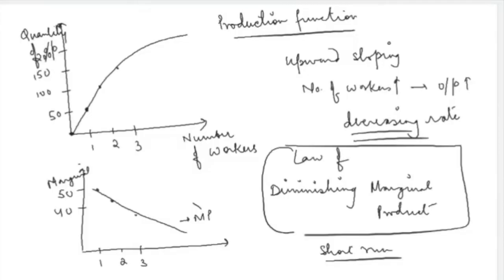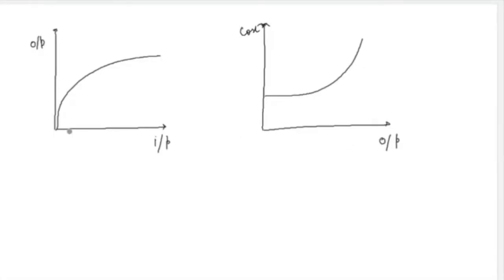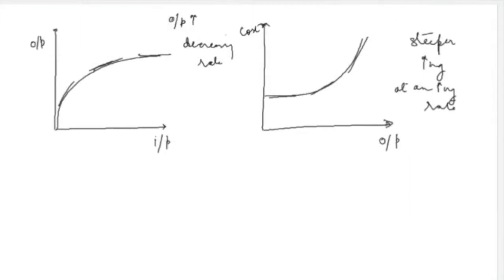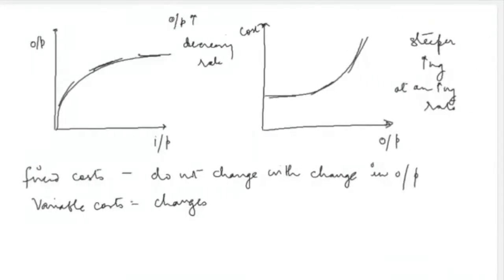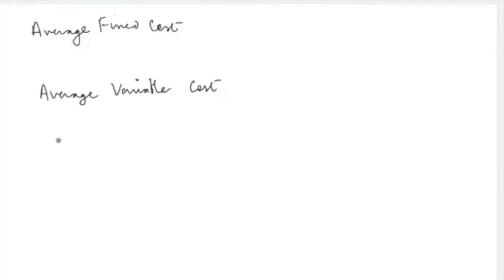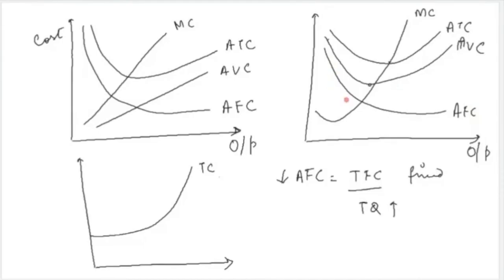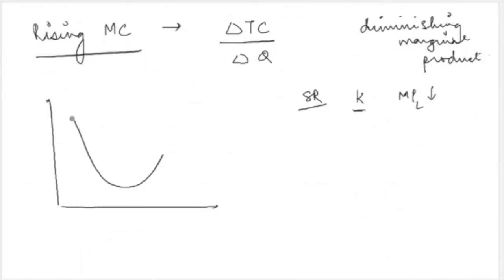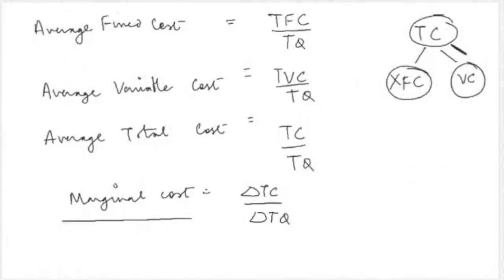Measures of Cost | Average & Marginal Cost| Why is Marginal Cost curve U-shaped? | Mankiw Ch 13 P3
MICROECONOMICS
Chapter 13: Costs of Production
Reference: Principles of Microeconomics, Mankiw 6th edition

Follow these timestamps:
0:00 Shape of Total Cost Curve
2:12 Comparing Total Product and Total Cost
4:43 Measures of Cost
7:31 Average & Marginal Cost
9:57 Shapes of Cost functions: AVC, ATC, AFC, MC
11:27 Why is Marginal Cost U-shaped?

.beyondtheclassroom,beyond the classroom,microeconomics mankiw,average and marginal cost,average fixed cost,why is marginal cost u shaped,u shaped marginal cost,total cost curve,cost of production mankiw,ch 13 mankiw,mankiw micro ch 13,shapes of cost curves,diminishing marginal product,relation between marginal product and marginal cost,shape of marginal product and marginal cost,micro sem 1,b.a program micro sem 1,generic elective microeconomics